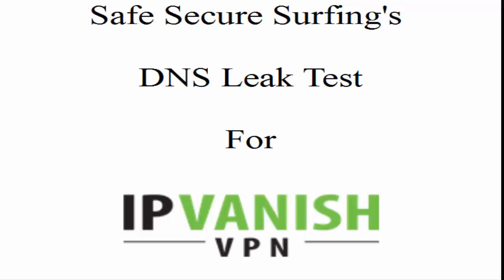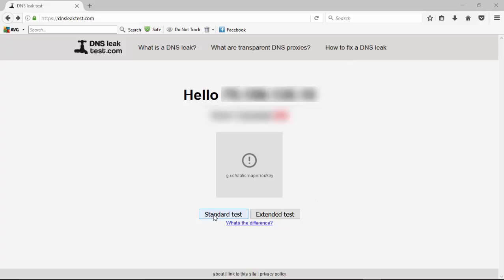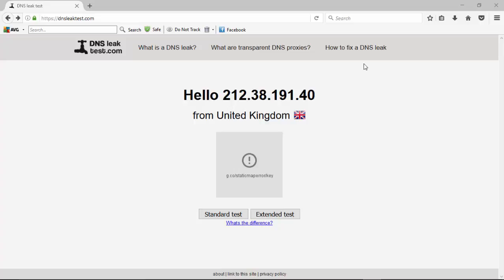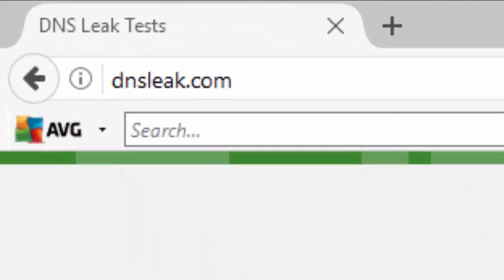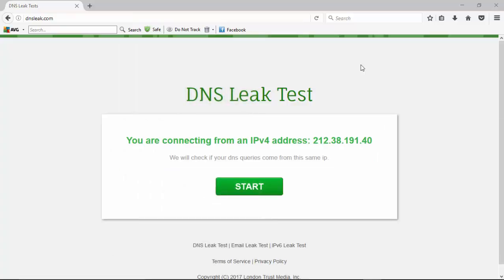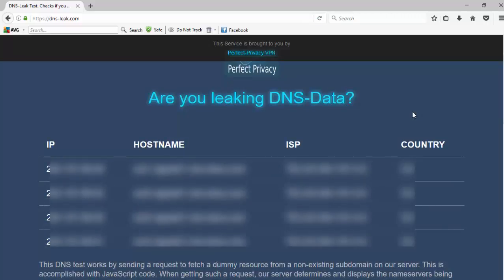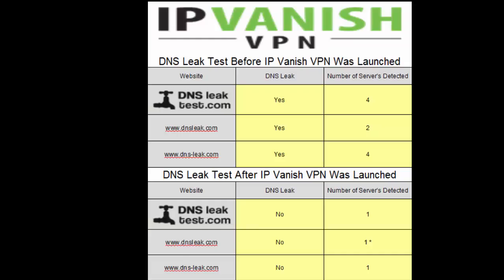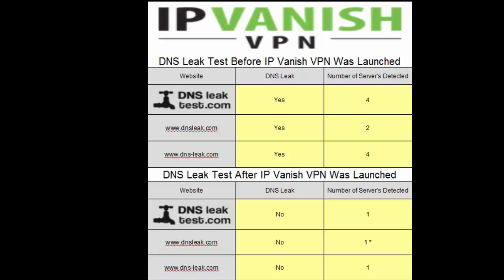IP Vanish DNS Leak Test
In this video I review how well IP Vanish's VPN service protects an individual from DNS Leaks. I use the following three websites to help with this: